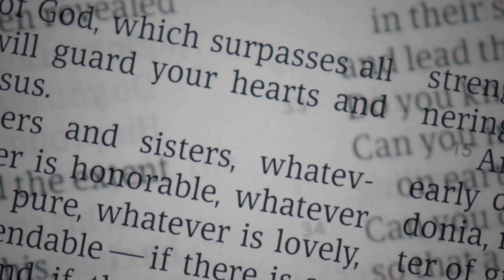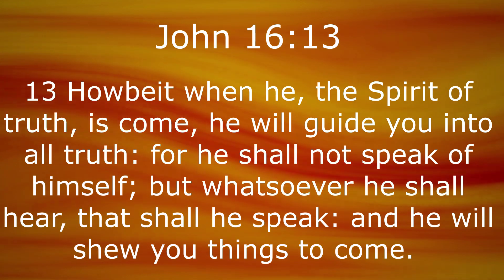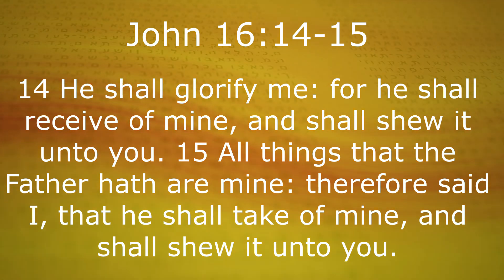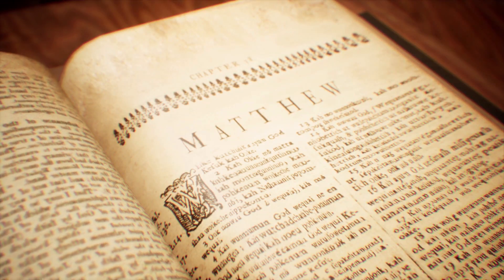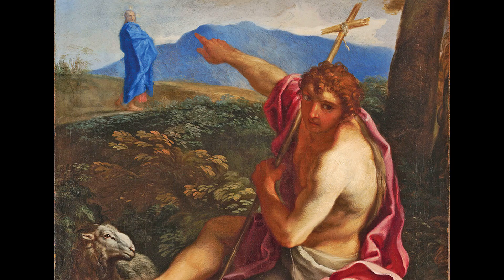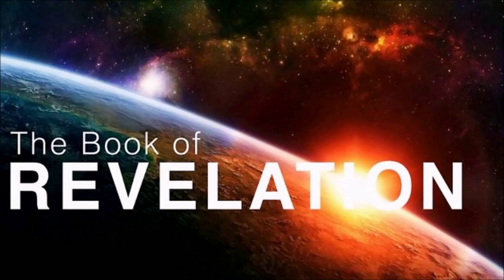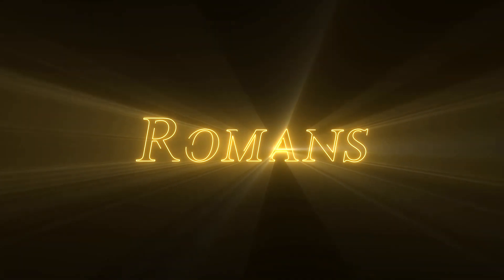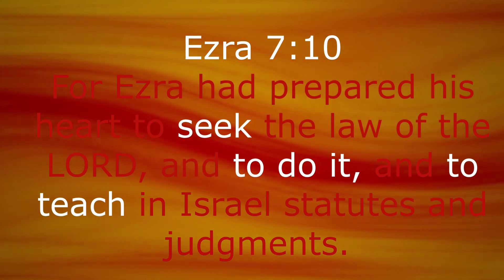Overview of a Dr Cone Lecture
Student Steven Alston gives his overview of a great lecture conducted by Dr. Christopher Cone.  The course is "Pedagogy in Ancient Literature" The Lesson is Survey of the Bible